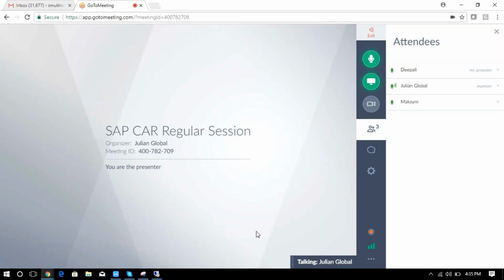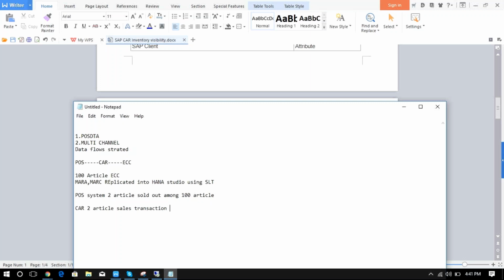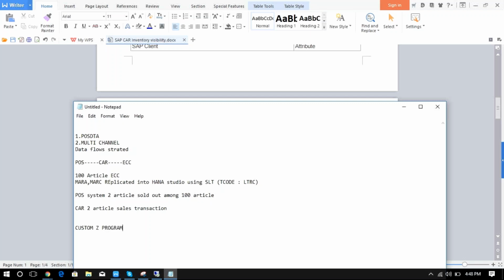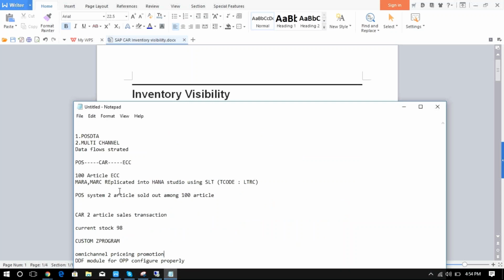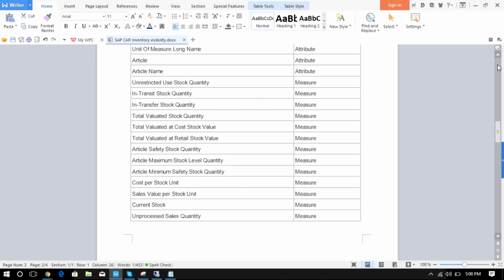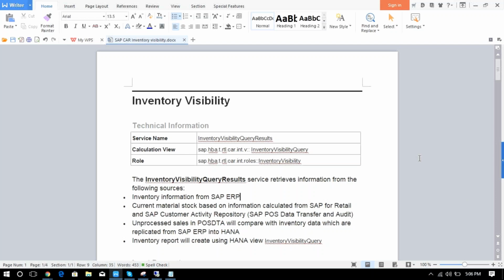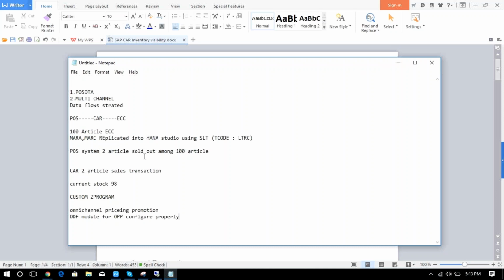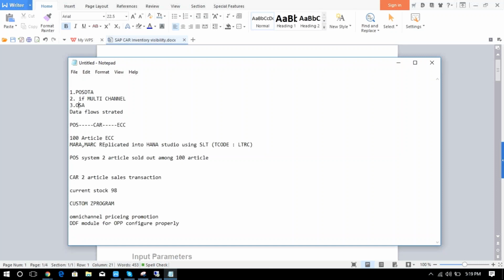7th Session on SAP CAR